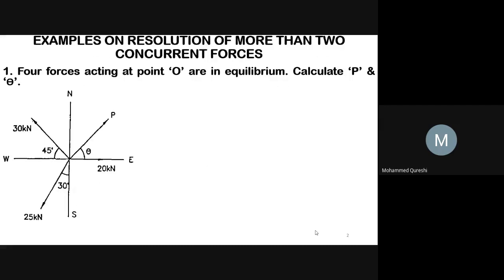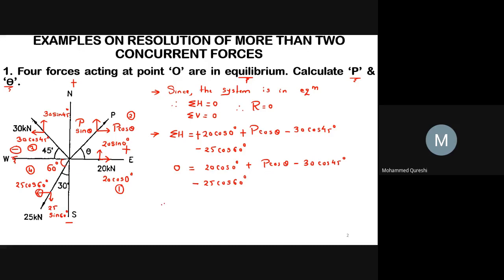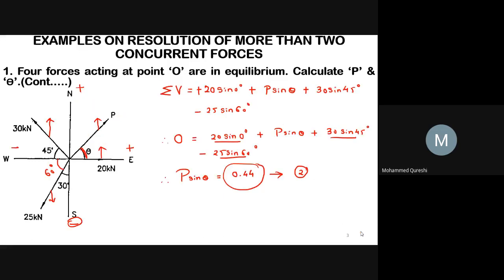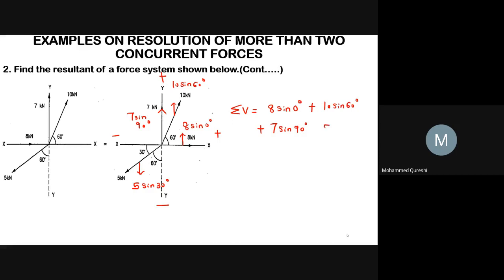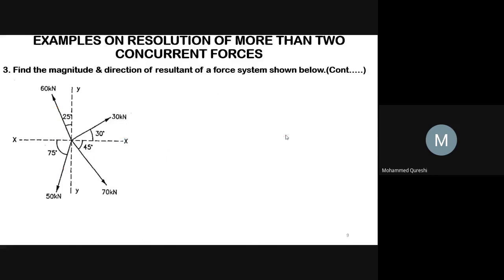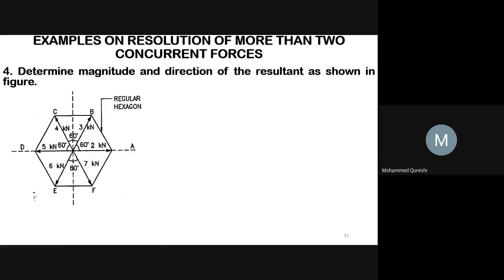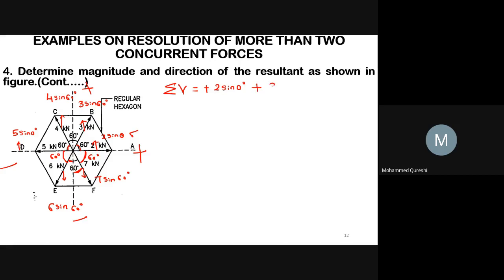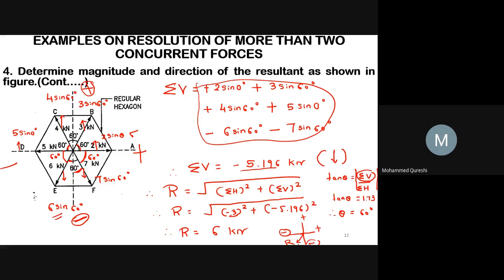RESOLUTION OF MORE THAN TWO CONCURRENT FORCES II : CO-PLANAR CONCURRENT FORCES - MECHANICS OF SOLIDS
AFTER GOING THROUGH THIS VIDEO, YOU WILL BE ABLE TO SOLVE THE EXAMPLES RELATED TO RESOLUTION OF MORE THAN TWO CONCURRENT FORCES II : CO-PLANAR CONCURRENT FORCES - MECHANICS OF SOLIDS